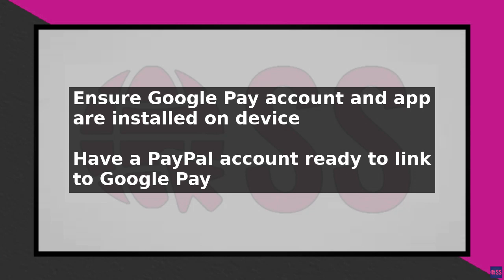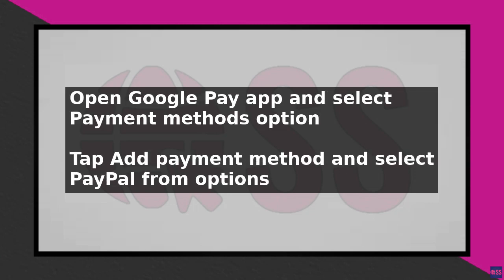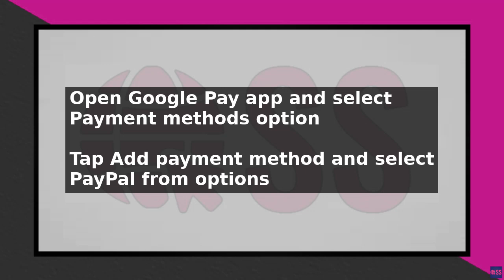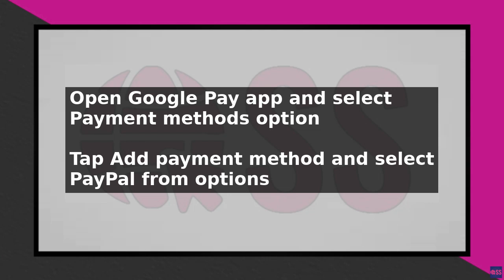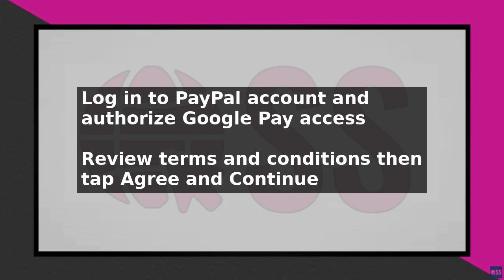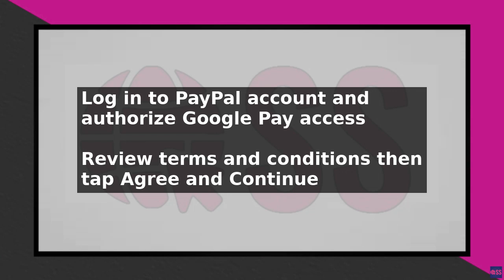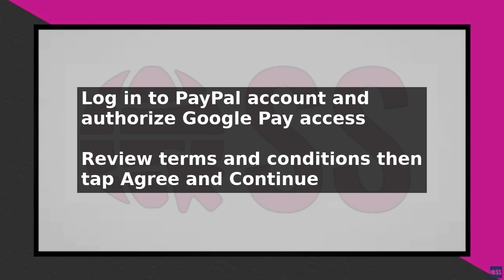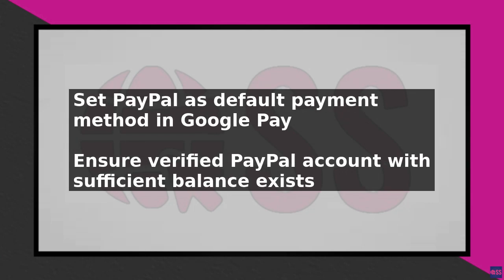How To Add PayPal To Google Pay Without Credit Card (2025)